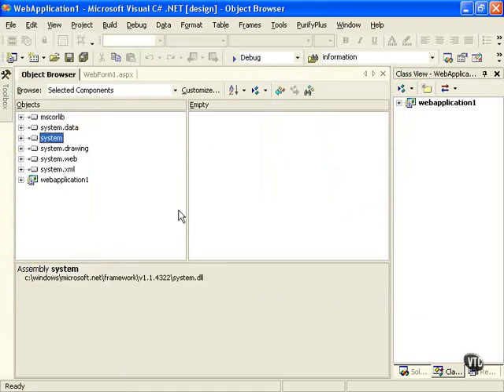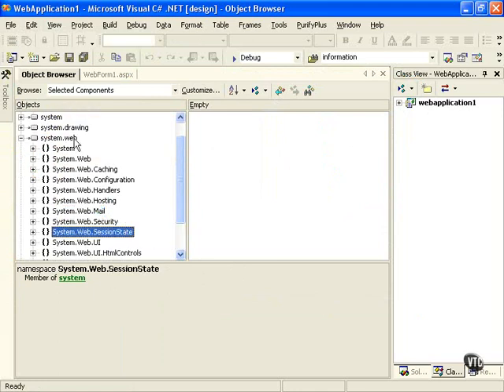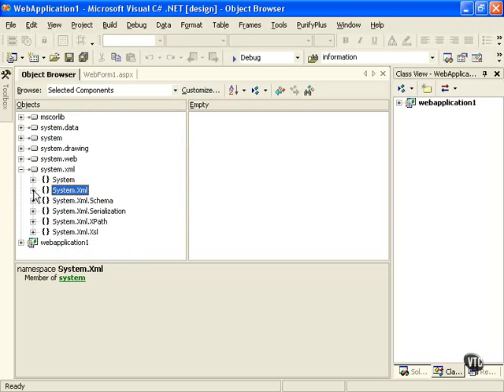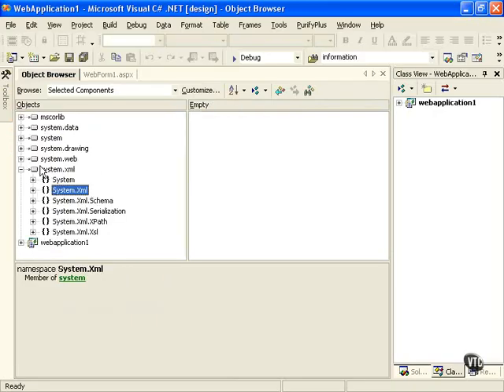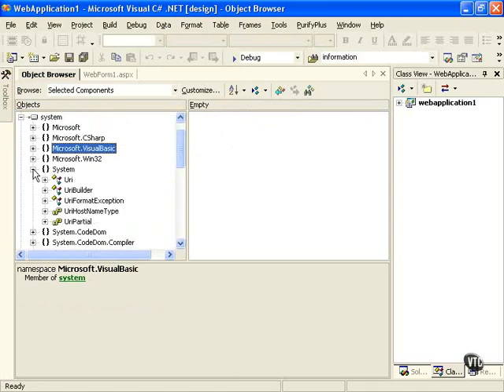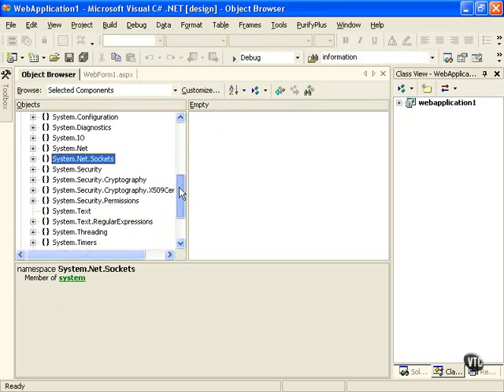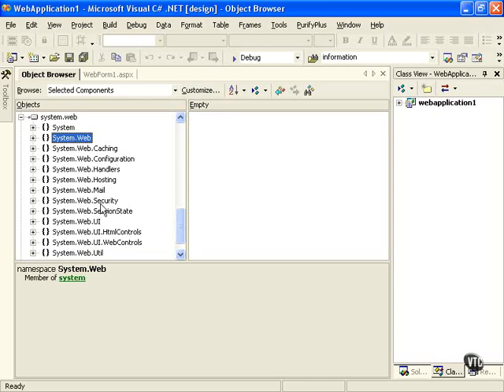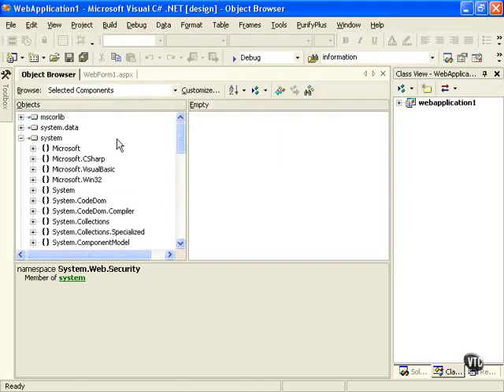Lesson6 Browsing NET Namespaces